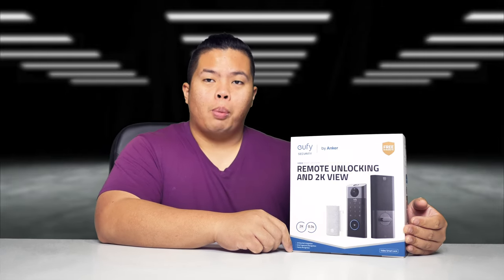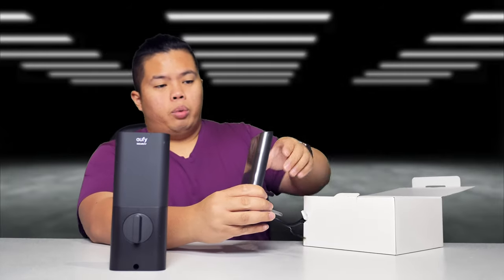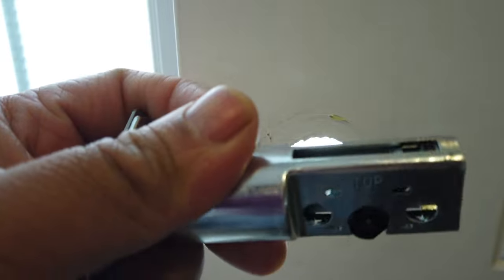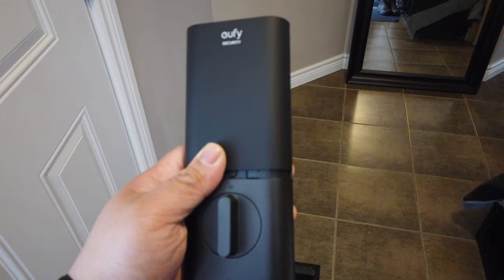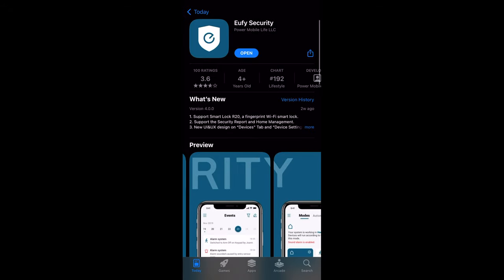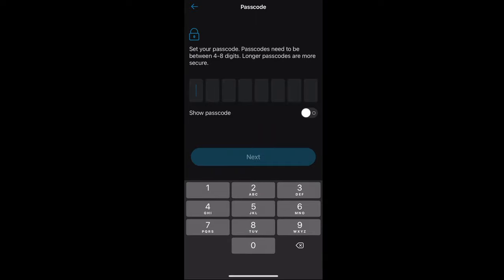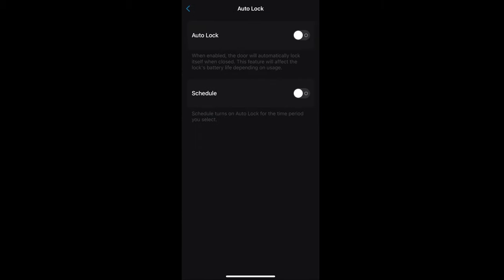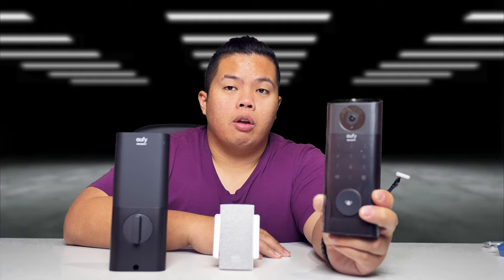The See-Everything Smart Lock 2K Camera Doorbell | eufy Security Video Smart Lock Review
Eufy See Everything Smart Lock:
Amazon CA
Amazon US

Matthew 11:28-30
28 “Come to me, all you who are weary and burdened, and I will give you rest. 29 Take my yoke upon you and learn from me, for I am gentle and humble in heart, and you will find rest for your souls. 30 For my yoke is easy and my burden is light.
fibcedmonton.ca

Stay Grateful :)